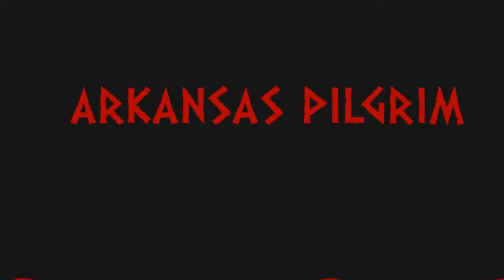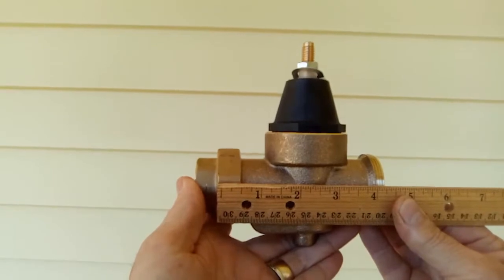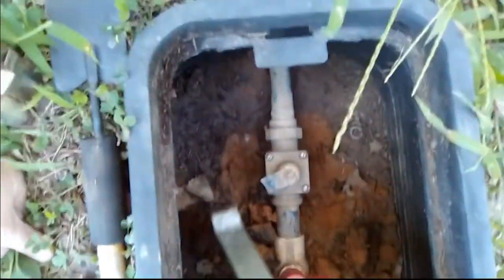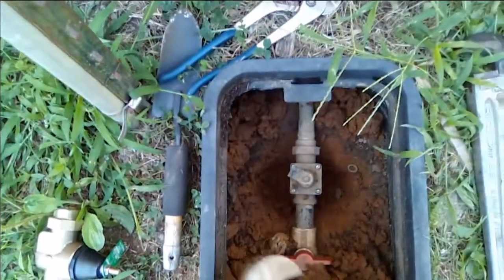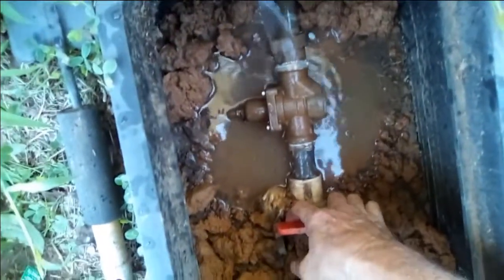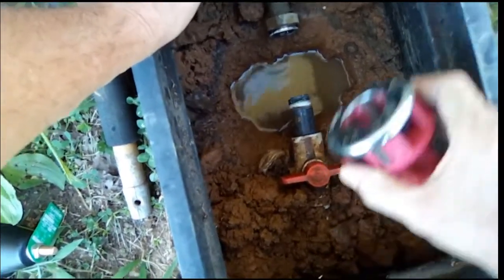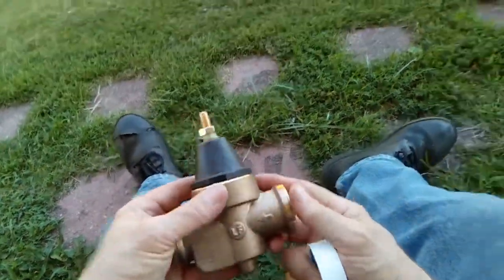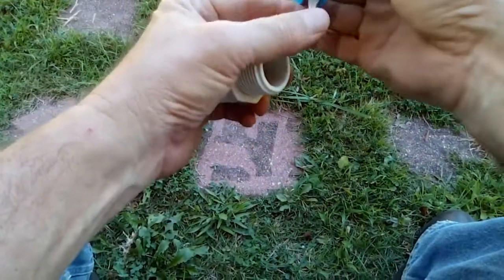Replacing a Pressure Regulator (not a Redneck Repair!) - Part 1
The pressure regulator on our water line into the house has been giving us low pressure for a while. It just got worse, so I had to fix it.